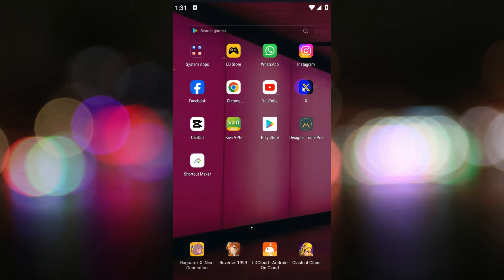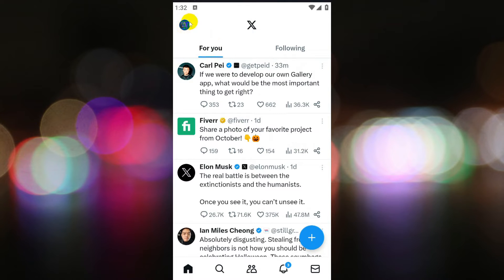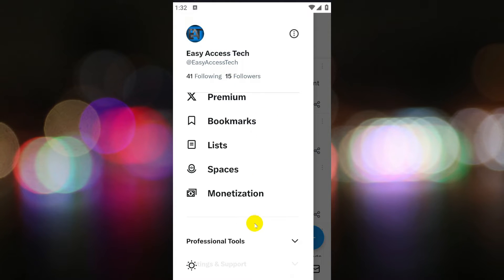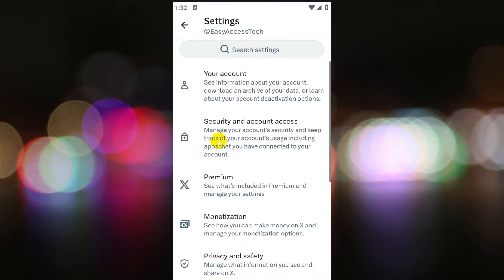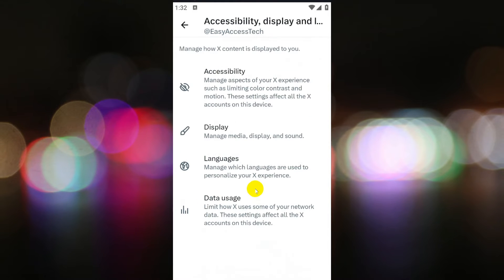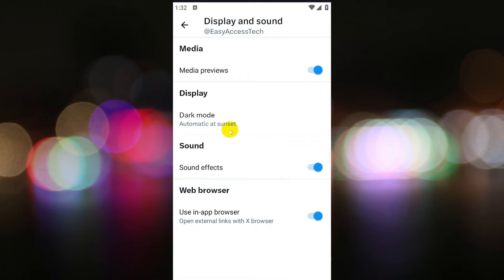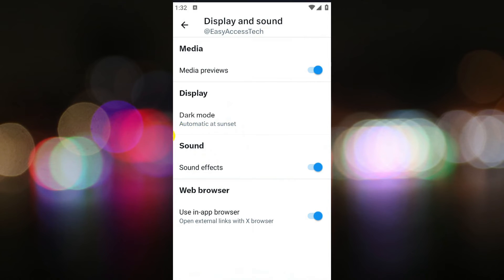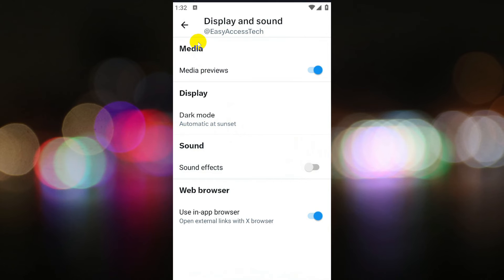How to Enable/Disable Sound Effects in X or Twitter App on Android